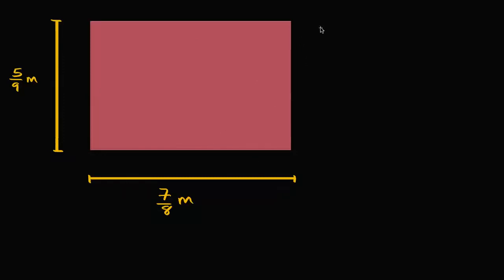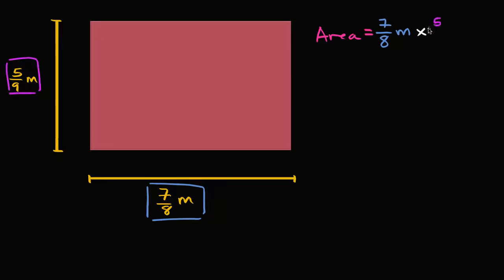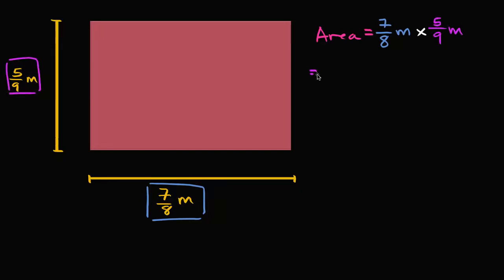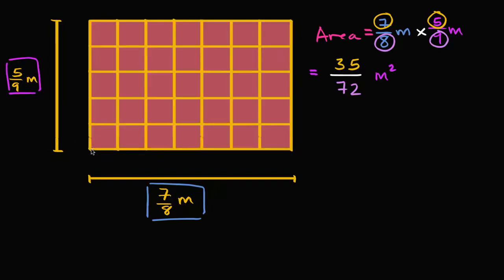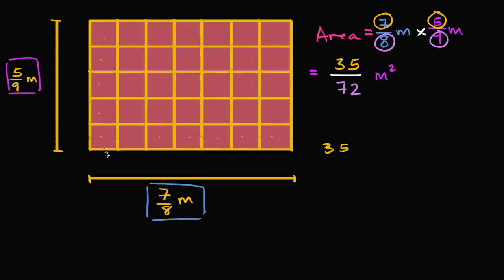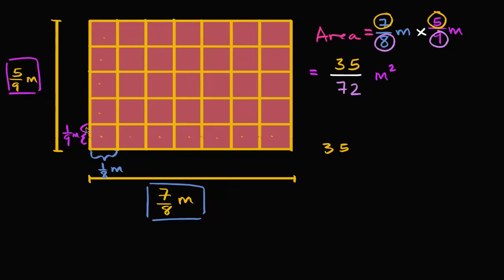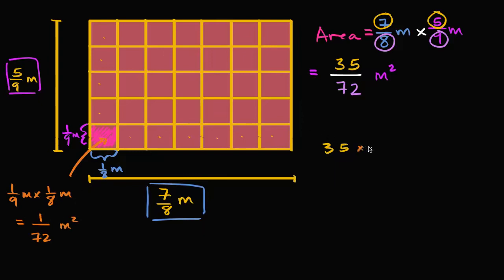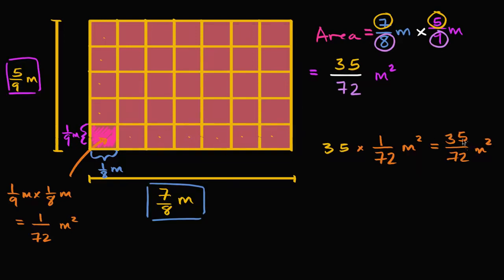Math Grade 5 - Finding area with fractional sides 1